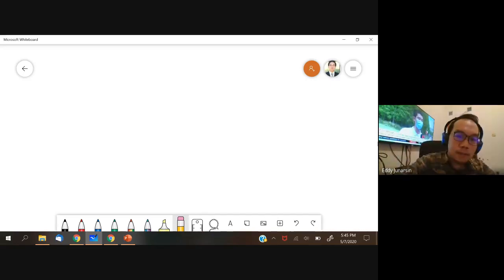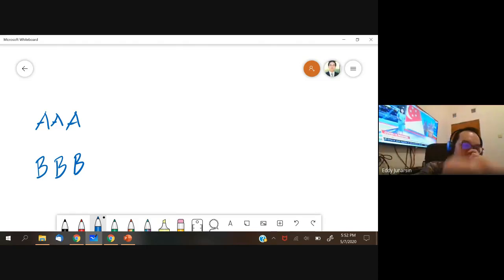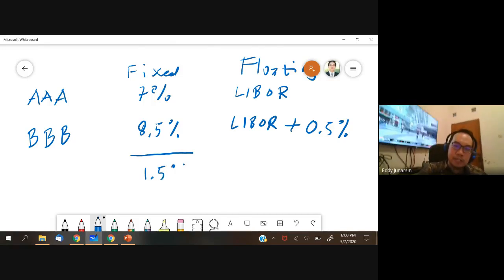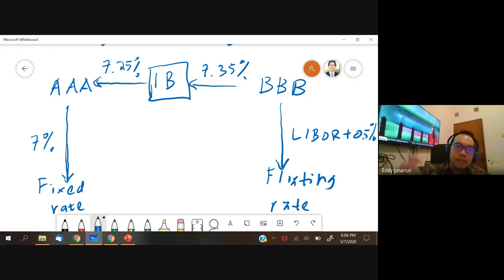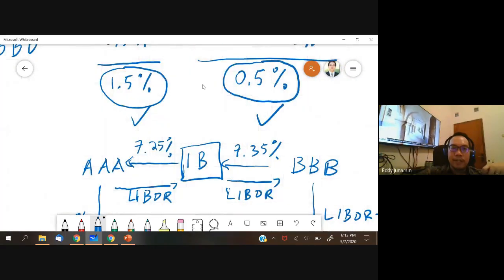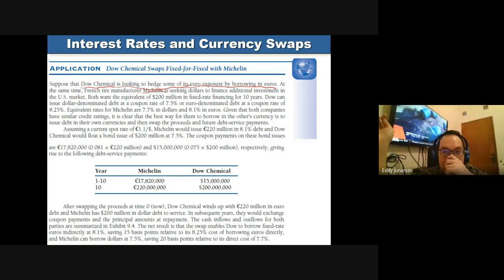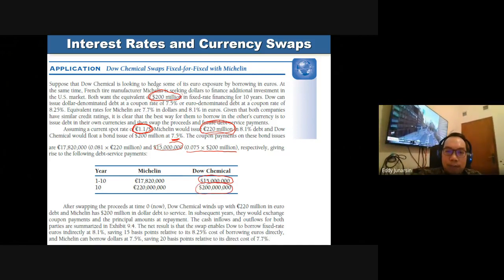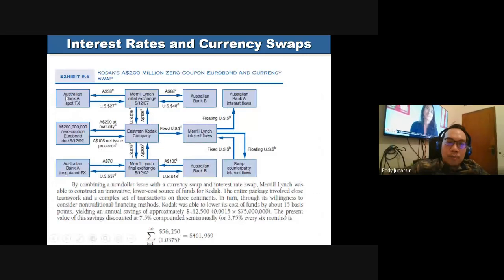Derivatives Part 5: Swaps